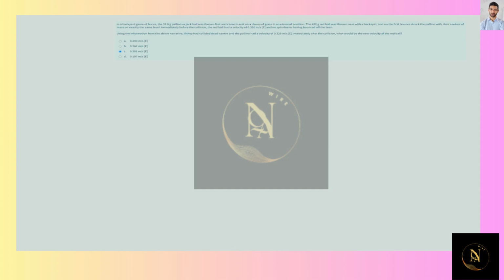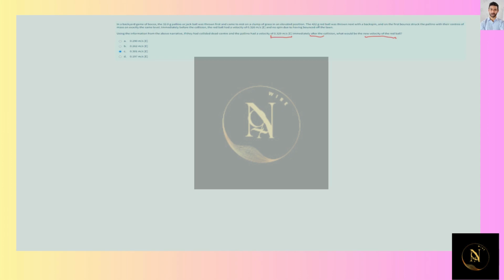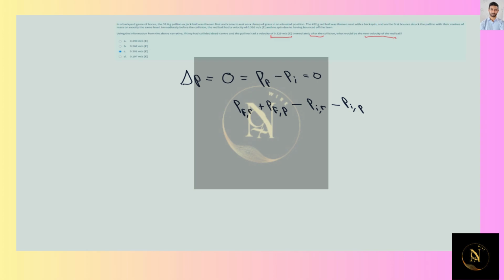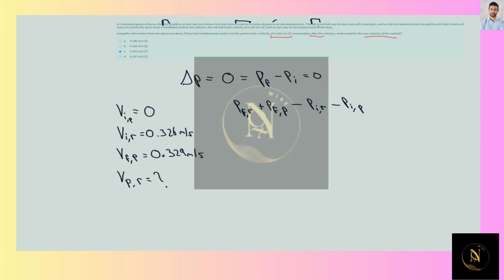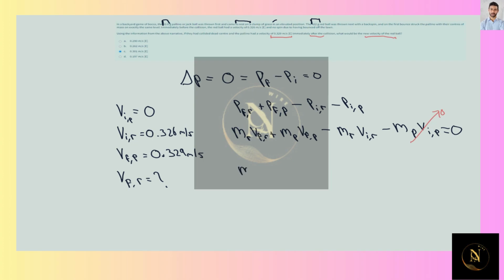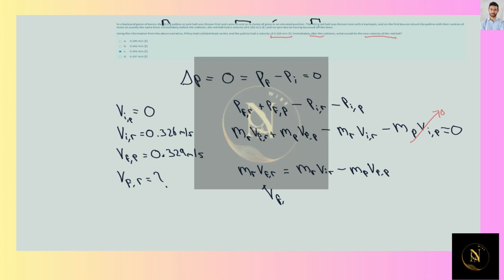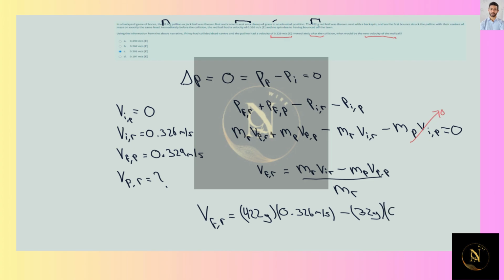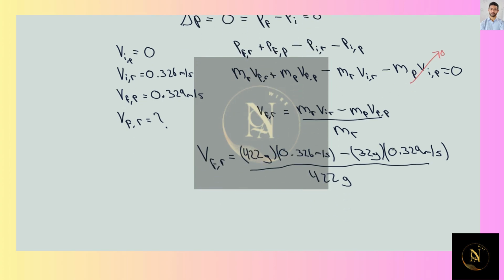[Physics] mass on exactly the same level. Immediately before the collision, the red ball had a veloc